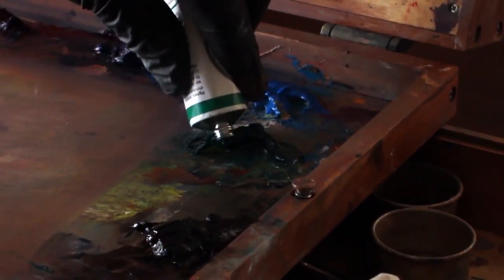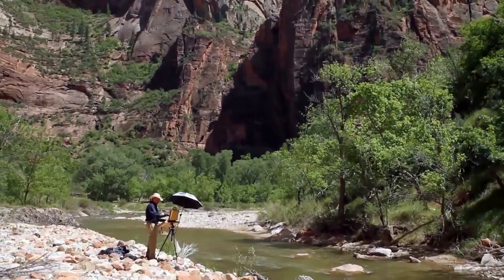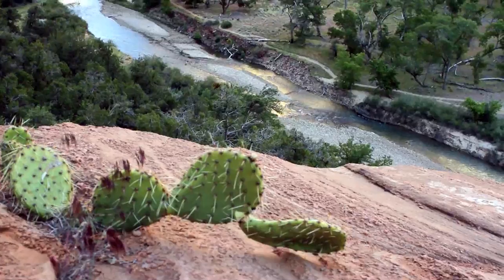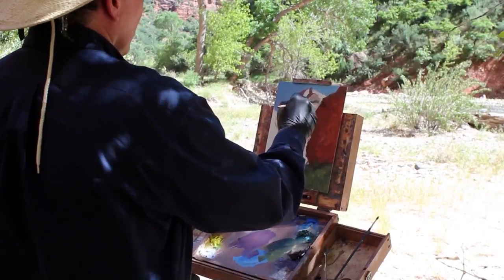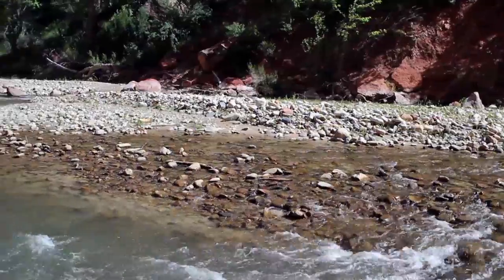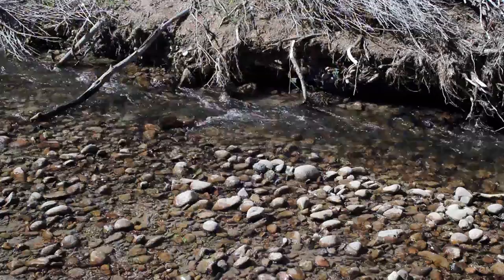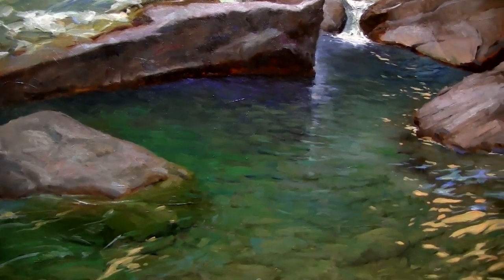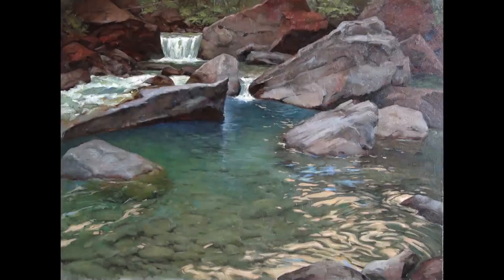Ron Spears' Zion Experience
Ron Spears is a graduate of the Hartford Art School Low Residency MFA Illustration program, class of 2009.

Along with being an award winning Art Director for Wizards of the Coast, Ron Spears created hundreds of illustrations for Magic: The Gathering, Dungeons and Dragons, Harry Potter Card Game, Upper Deck, Blizzard Entertainment and others.

Ron has also illustrated book covers, magazine articles and the children's book  "Dad Are You The Tooth Fairy?" written by actor Jason Alexander.

As a Lead Illustrator for International Game Technology, and an Art Director for Sierra On-Line, Ron has created countless illustrations for dozens of video games.

In the Spring of 2012 Ron was an Artist in Residence at Zion National park. His resulting paintings will be on display in a one man show at the Zion Human History Museum, July 31 - September 17th.

Ron is member of the New York Society of Illustrators and currently an Assistant Professor at Southern Utah University, in the art and Design Department.

He received his BA from The University of Puget Sound, and his MFA in Illustration, from The University of Hartford.